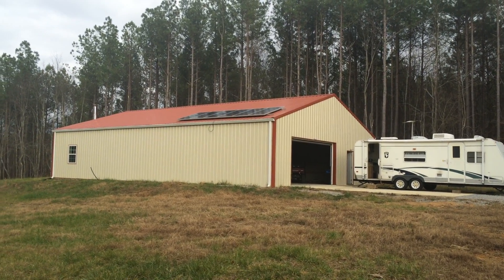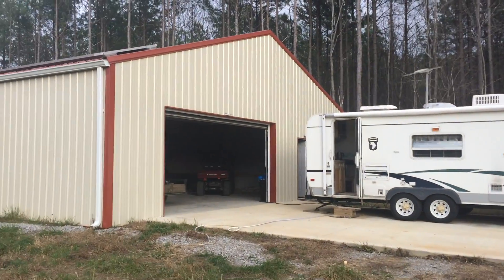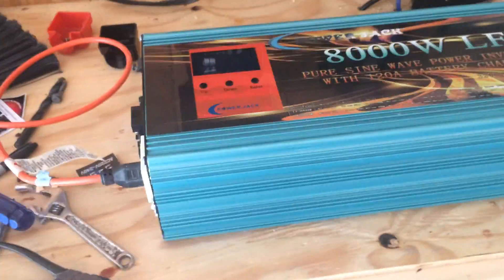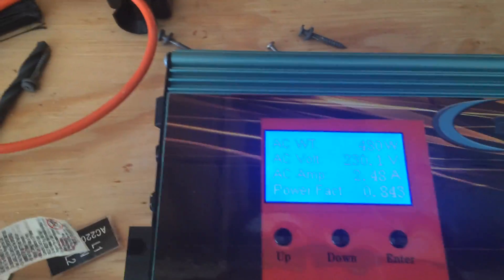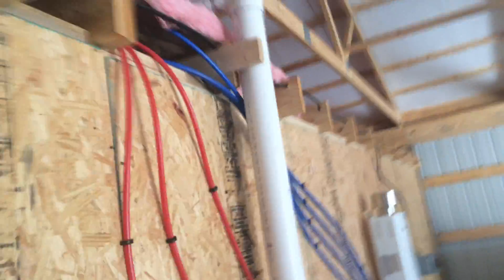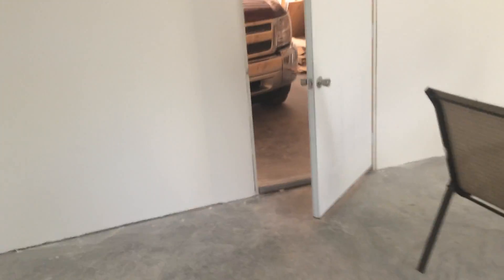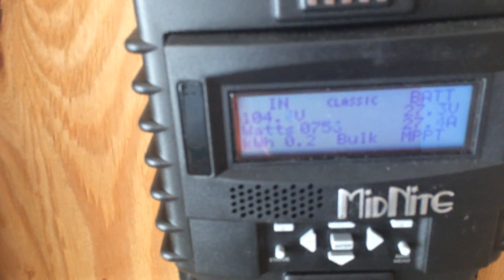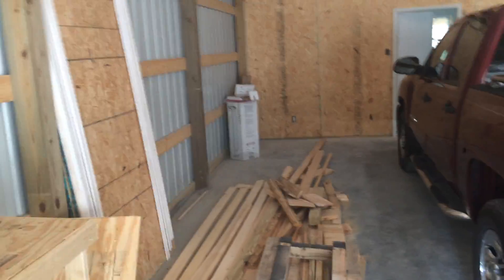Completely Solar Powered Off the Grid Cabin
1800 Watt Solar System for an Off the Grid Cabin